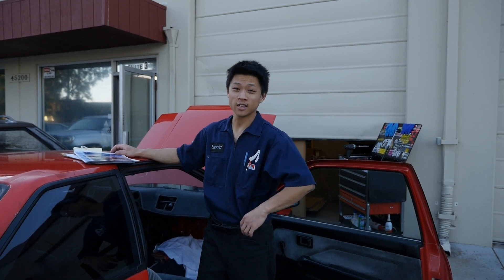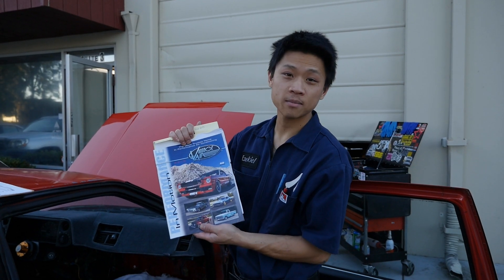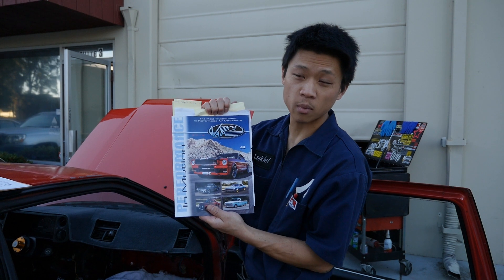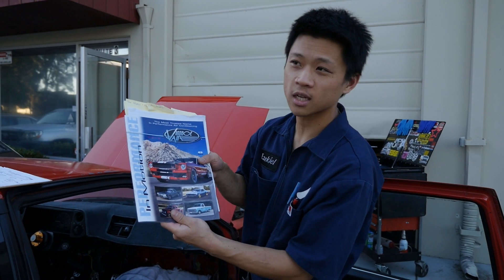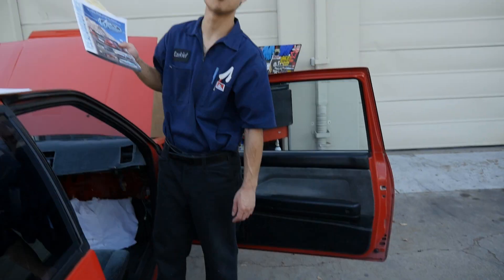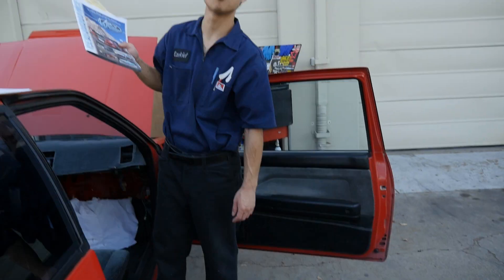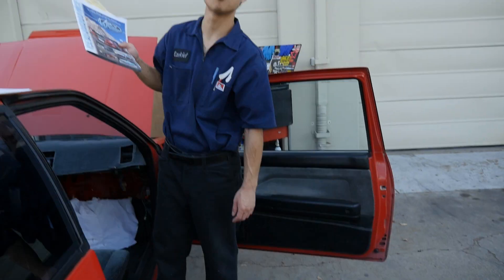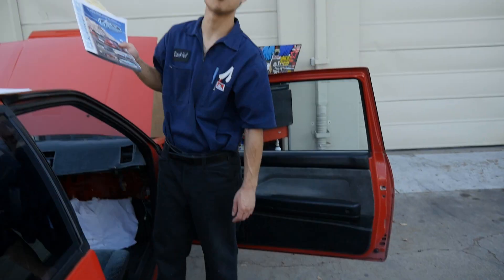AE86 Vintage Air pt1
Start of installing a Vintage Air system into an AE86. Measuring, weighting, and doing some parts mock up.

Merch!